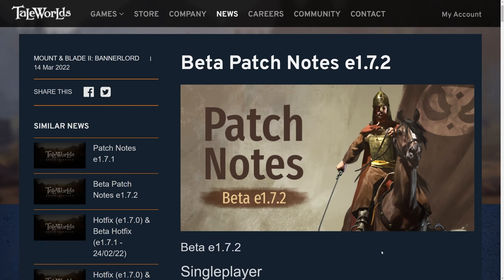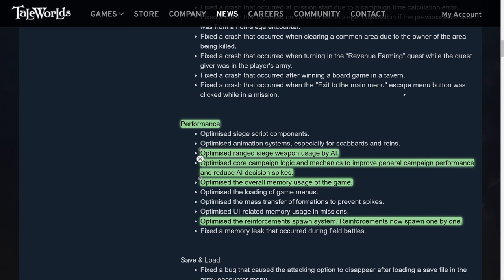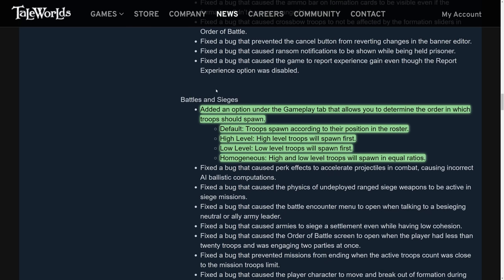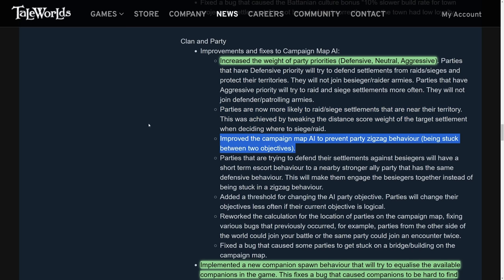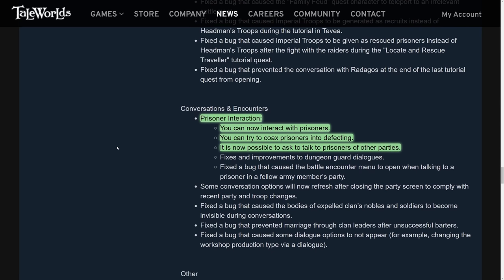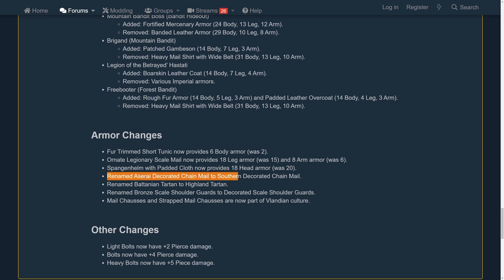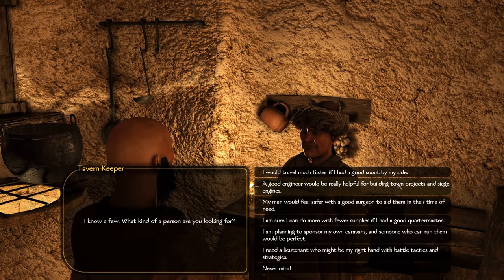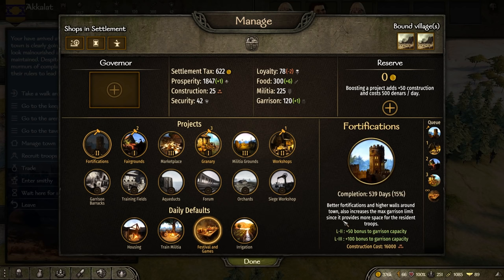Game Optimization for Bannerlord! Beta Branch v1.7.2 Patch Notes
Beta Branch v1.7.2 has just landed for Mount & Blade 2: Bannerlord and we're going to go over some of the goodies that are landing with this beta branch. It's mainly focused on game optimization and increasing stability across the entire game

0:00 Beta Branch v1.7.2 Summary
2:58 Beta v1.7.2 Patch Notes
18:33 New Armor
19:58 Finding Companions
21:11 Soldier Encyclopedia
22:14 UI Changes

System Specs:
Motherboard: Asus Strix z390-E Gaming
Processor: Intel i9-9900FK
Graphics Card: EVGA GeForce RTX 3080 8GB FTW Gaming ACX
Memory: G.Skills Trident LED 32GB DDR4-3200 Memory